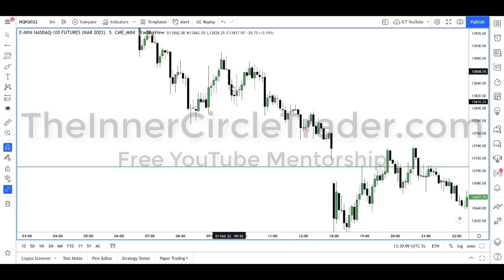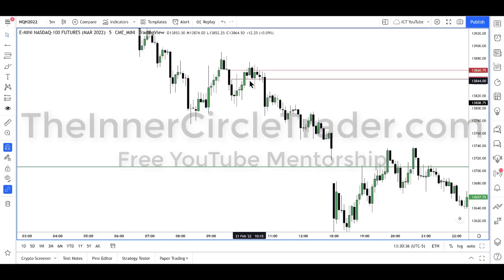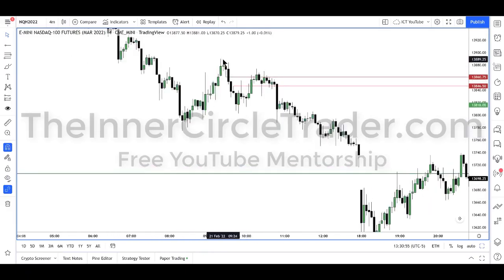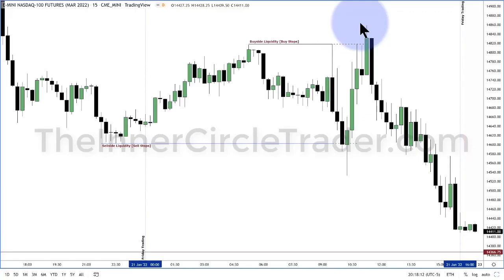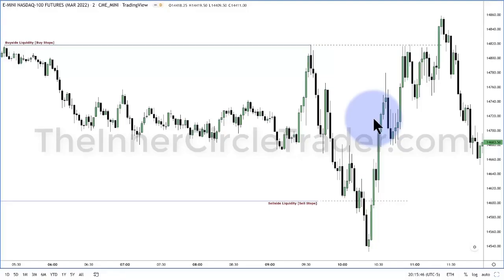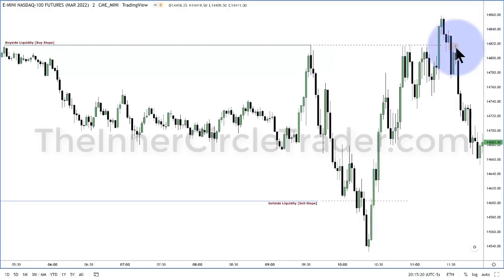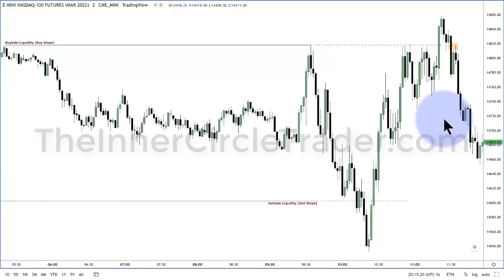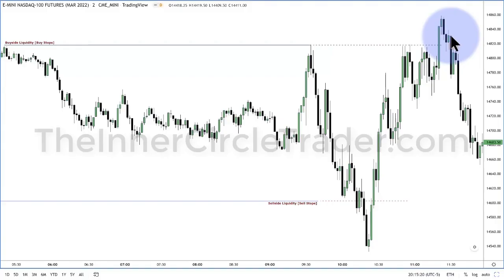Master the ICT 2022 Model | How to Find A+ Trade Setups Step by Step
In this video, ICT break down the exact framework for finding A+ trade setups using the highly powerful ICT 2022 Mentorship Model. If you are struggling with execution, we walk you through how to identify high-probability liquidity sweeps, wait for a valid Market Structure Shift (MSS), and place precise entries using Fair Value Gaps (FVG).

Learn how to align your intraday strategy with institutional order flow during the London and New York killzones to catch clean, high-risk-to-reward moves.